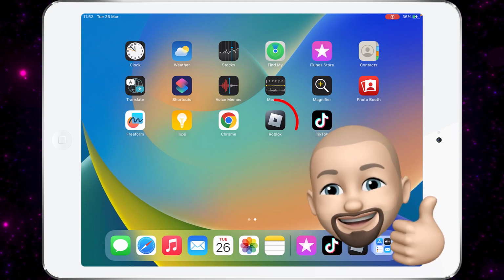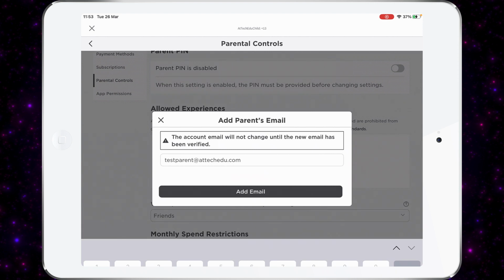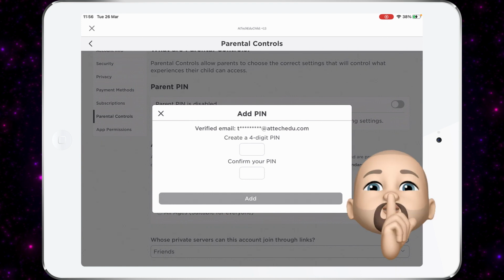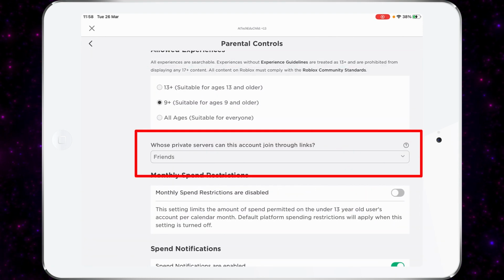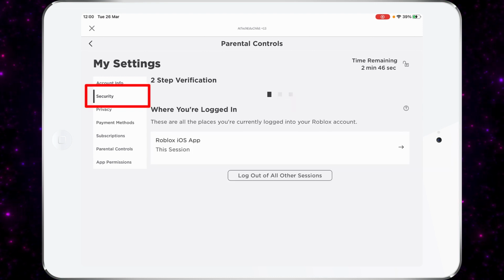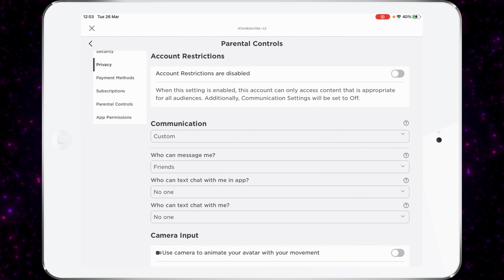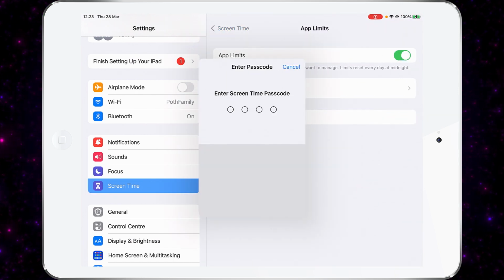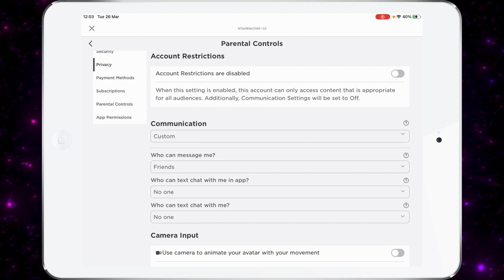Empower Parents: Mastering Roblox Parental Controls | Protecting Our Kids Online | Setup Tutorial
Hey there, it's Richard Poth, and I'm here to guide you through the essential steps of securing your child's experience on Roblox. As both a teacher and a parent, I understand the importance of keeping our kids safe in the digital world.

In this video, I'll walk you through setting up parental controls within the Roblox app. We'll start by enabling parental pins and customizing settings to ensure a safer gaming environment for our children.

It's crucial for us, as parents, to take an active role in monitoring and regulating our kids' online interactions. By activating these controls, we can limit exposure to inappropriate content and prevent unauthorized purchases within the app.

But it's not just about Roblox – it's about broader online safety. With social media platforms abound, we need to stay vigilant against online predators and cyberbullying. By educating ourselves and our kids, we can navigate the digital landscape responsibly.

Join me in taking proactive steps to protect our kids online. Together, let's create a safer online environment for our children to explore and enjoy.

Let's empower parents and ensure our kids can safely navigate the digital world.

By Richard Poth